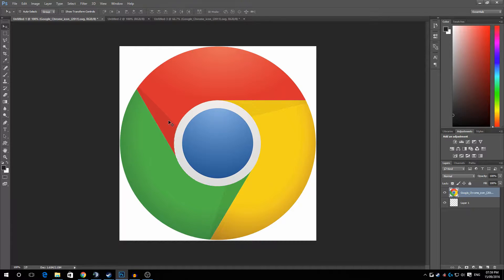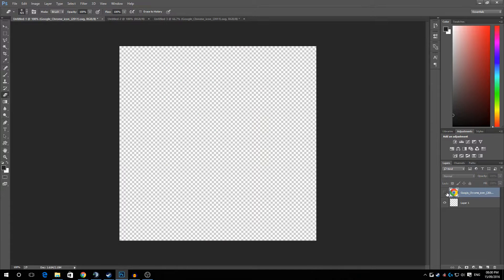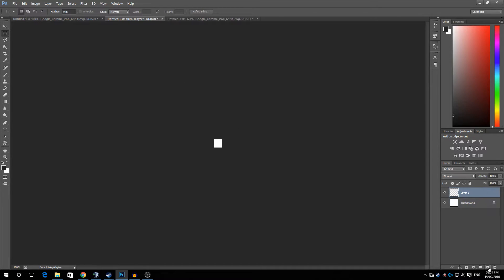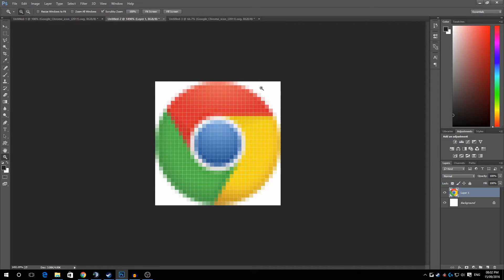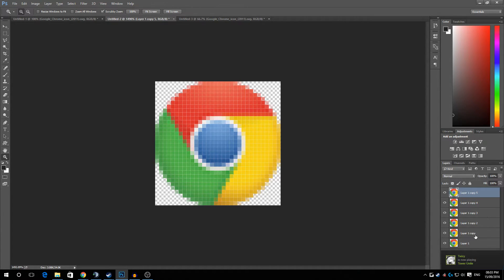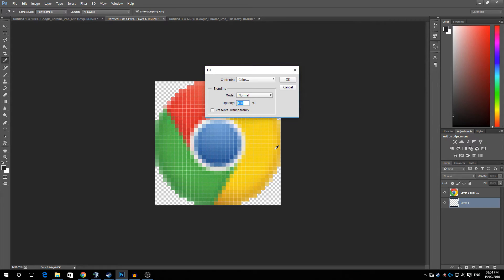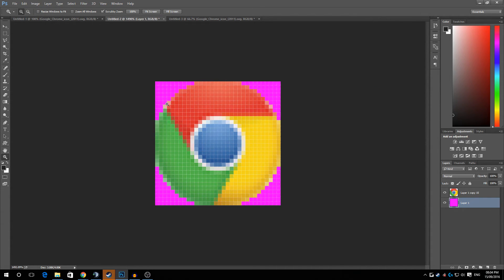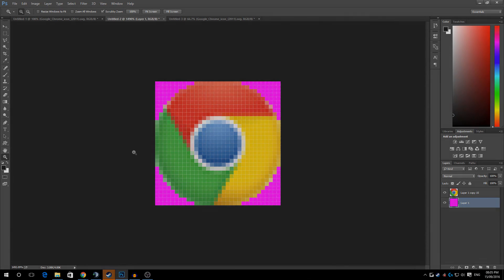Aurakingdom Guild Emblem Tutorial | Photoshop [UPDATED]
*INFORMATION BELOW*
A new updated tutorial for the aurakingdom guild logos because the video is getting attention from people who play the game (even from other games that use this method), so here's the new updated tutorial!

I decided to go into more detail, take it slower and not do that zoom in and out thing (No idea why I did that in my last tut.. Noob)

If you have any questions, don't hesitate to ask down below :)

♦ Support Me!

♦ Recording/Editing Programs
• Record/Capture Gameplay - OBS Studio
• Edit Videos - Sony Vegas

♦ Equipment For Recording
• ShockMount - AT8458 (Comes with the microphone)
• Boom Arm - RØDE PSA1